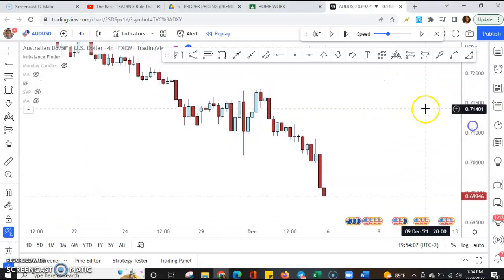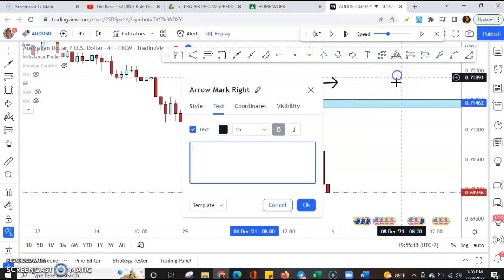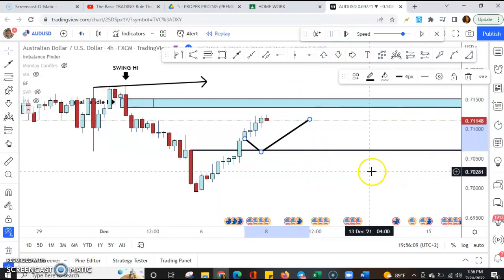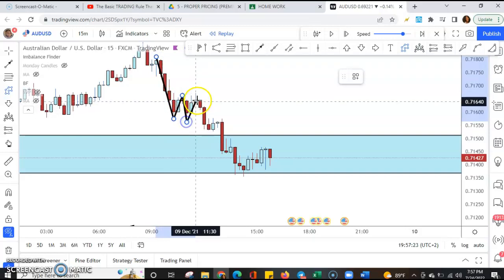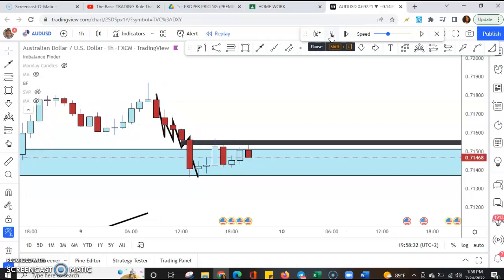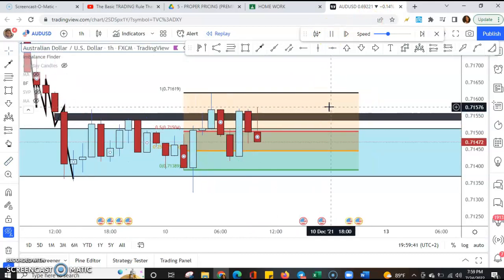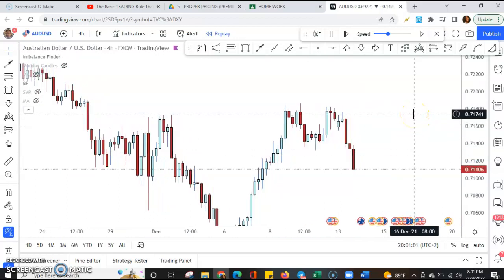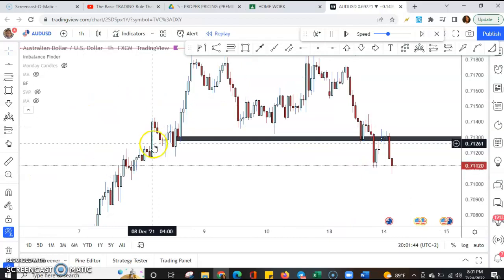how to adapt when market conditions change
The key to trading in the right direction is to patiently wait for the market to react to your zone! Check out how I adapt when market conditions change!